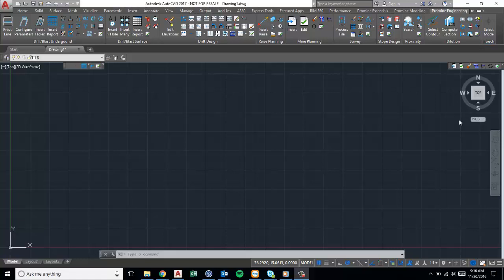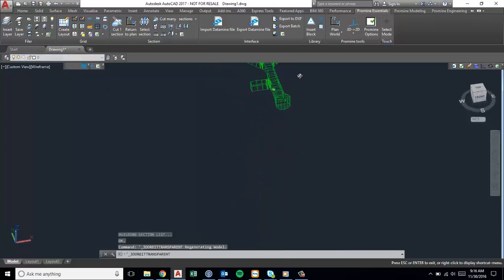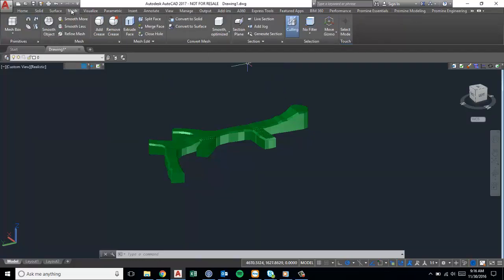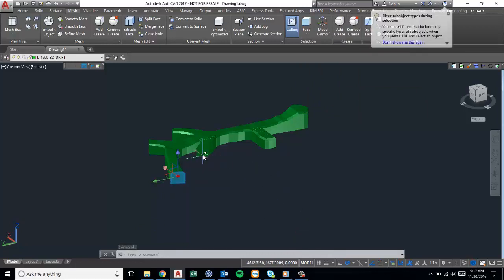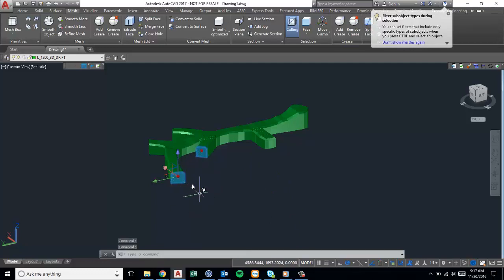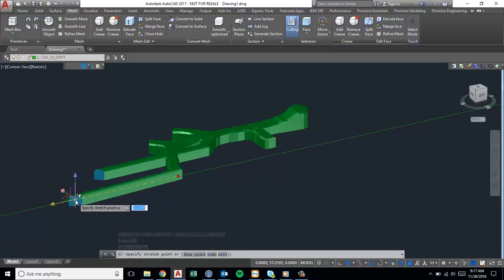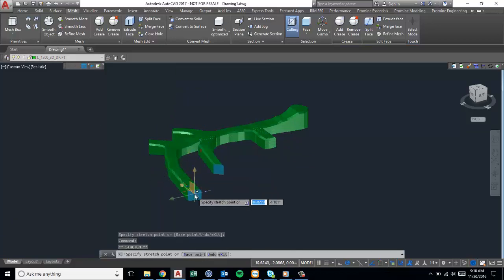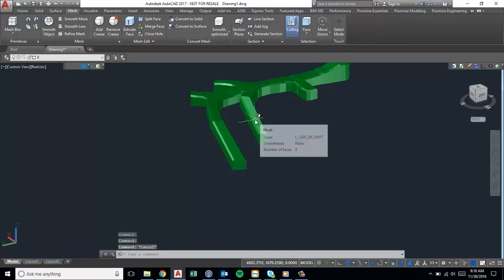Promine AutoCAD Tips & Tricks: Manipulate 3D Objects with Gizmo Tool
The Gizmo tool allows you to drag faces, vertices and edges along the 3 coordinate axes and along different combinations of planes.